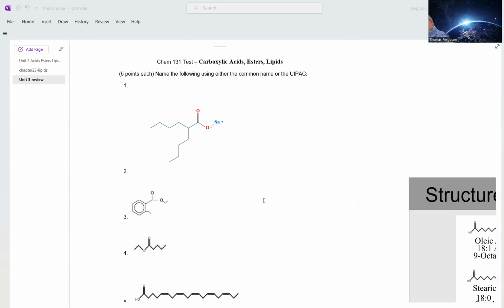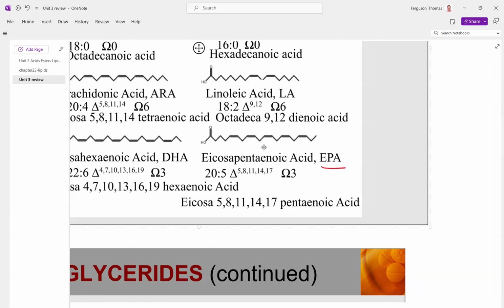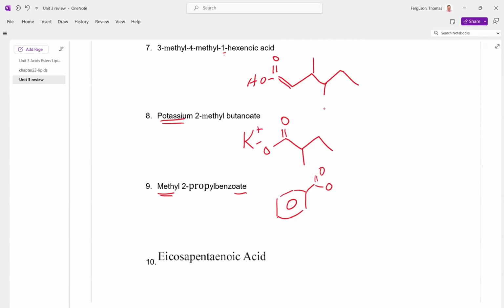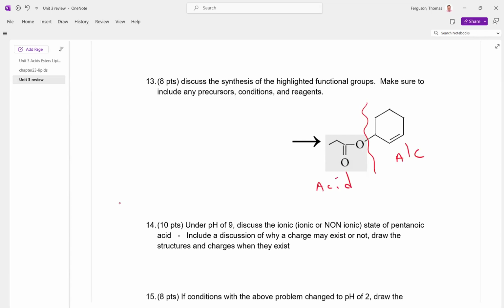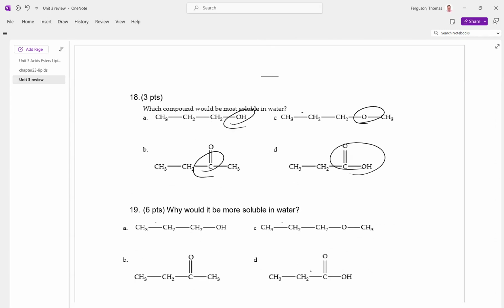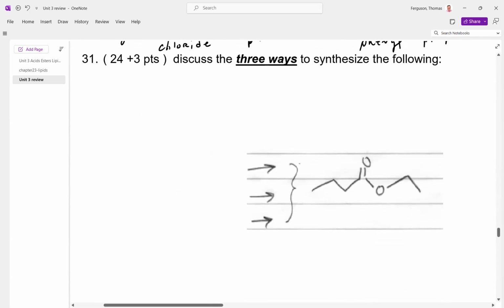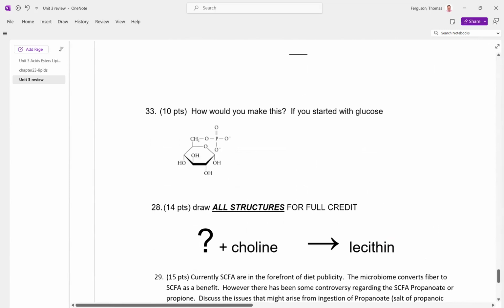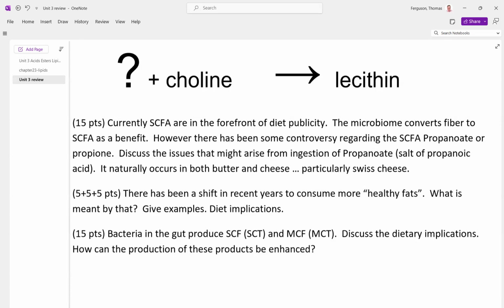video unit 3 review 3 21 2024